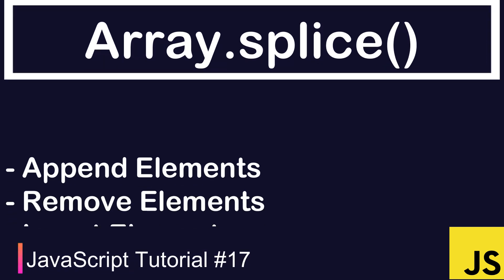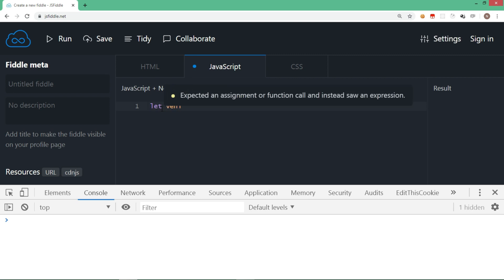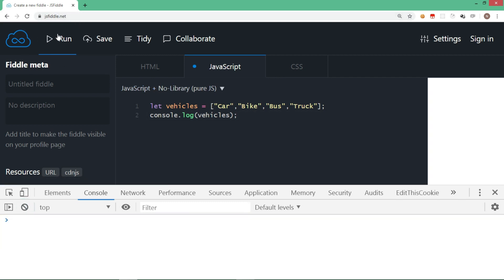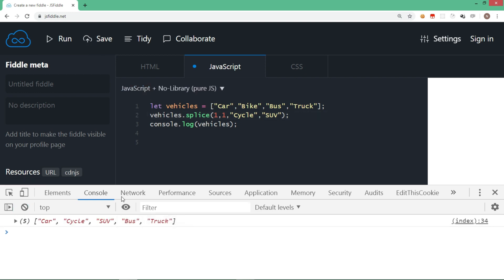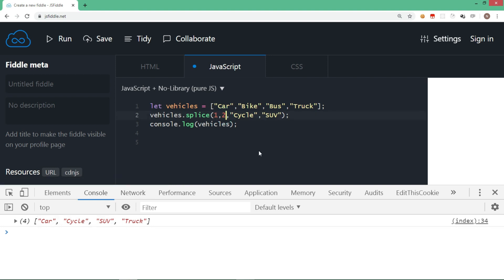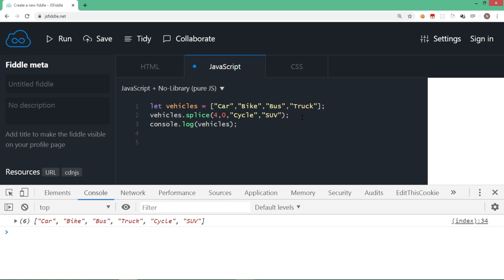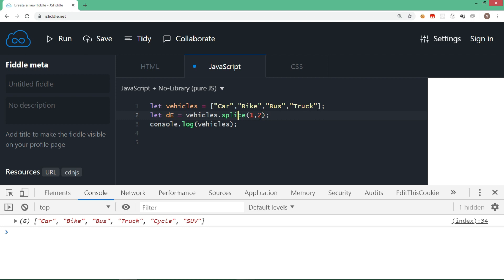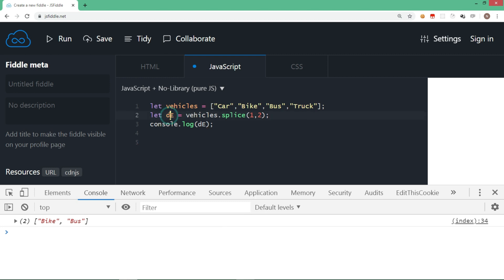JavaScript Tutorial #17 | Array.splice method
Discussing about array.splice() method in javascript.